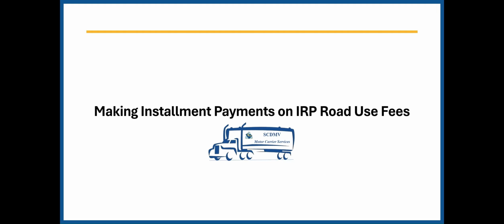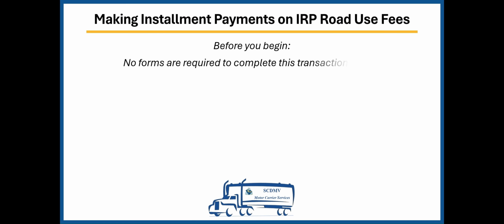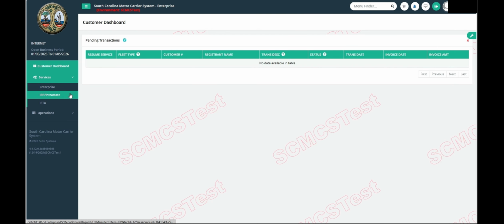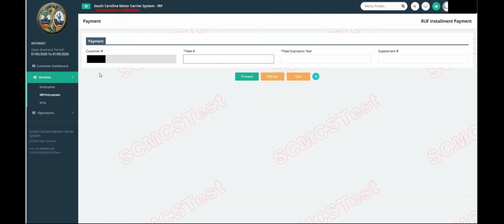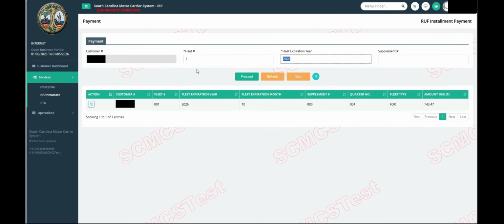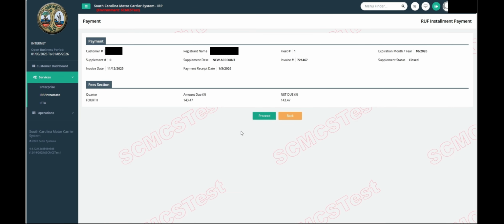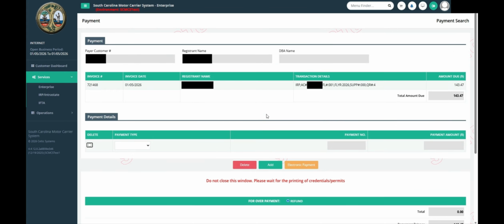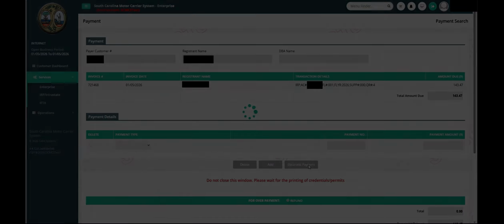RUF Installment Payment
This video will demonstrate how to use the SCDMV online trucking portal to make installment payments on your IRP road use fees, if you have elected to split them up into quarterly or semiannual payments.